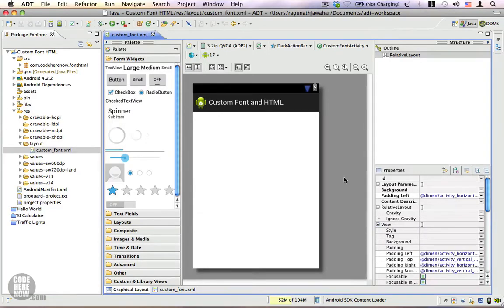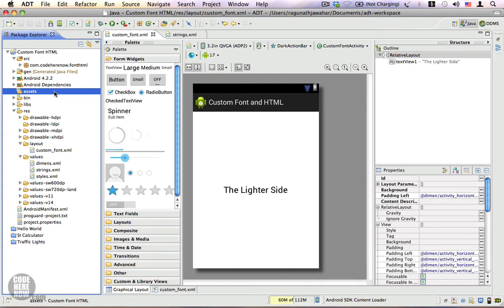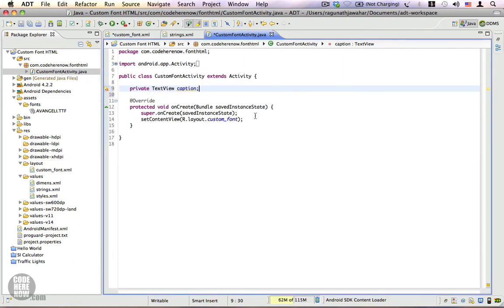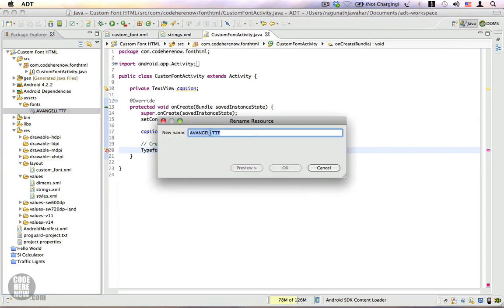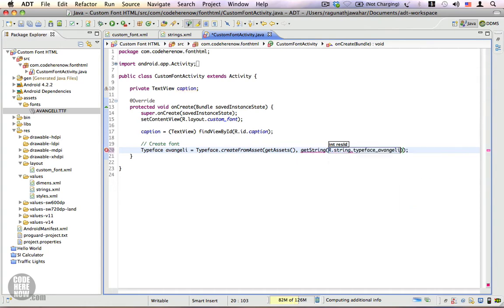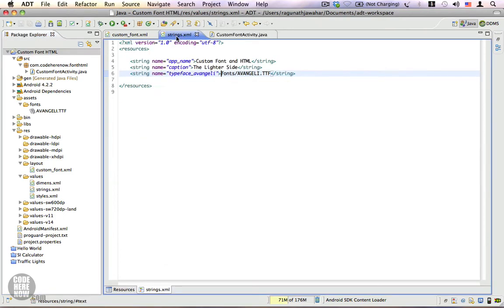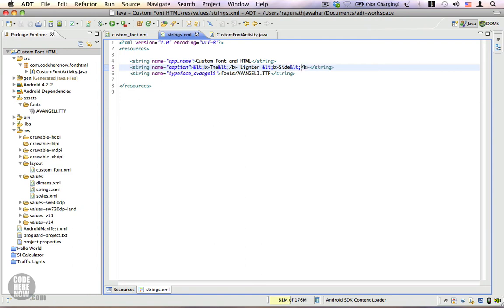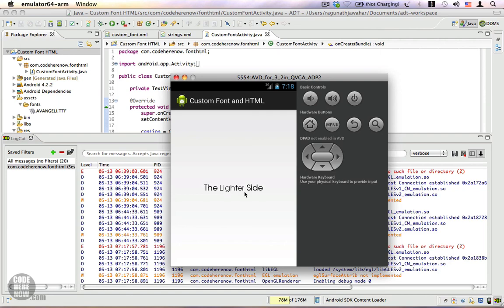Android Tutorial 28 - TextView, Custom Fonts and HTML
1. Use custom fonts in your TextView
2. Use HTML to format text for your TextView

1. Copy your fonts into the assets project directory.

2. Prefer True Type Fonts (TTFs)

3. Use the Typeface.createTypeface(AssetManager, String) method to create fonts from files that are located in the assets directory.

4. Replace the HTML opening tag character with the corresponding HTML entity.

5. The Html.fromHtml(String) method returns a styled text that you can use in your TextView.